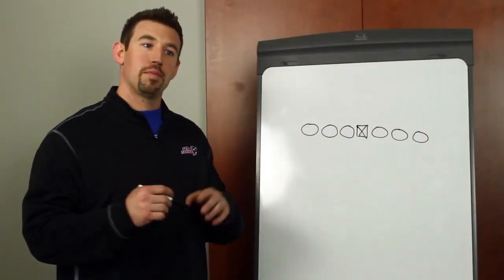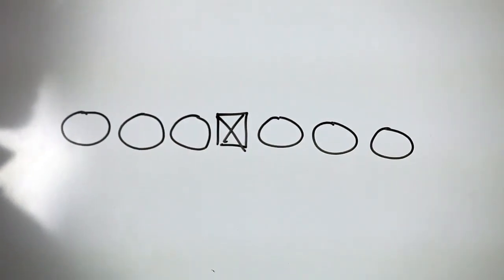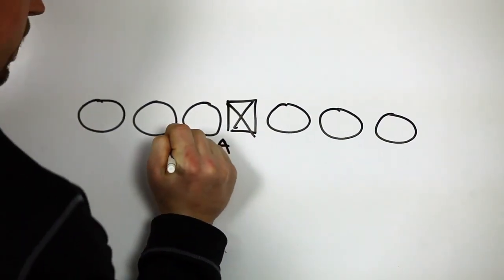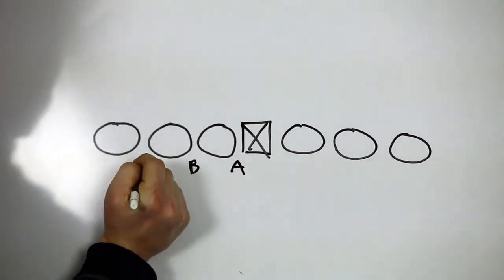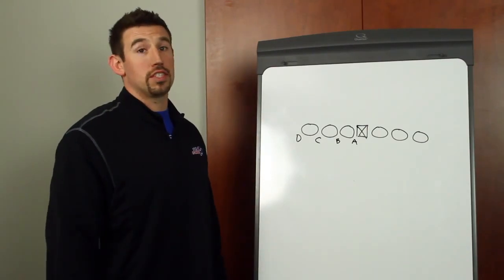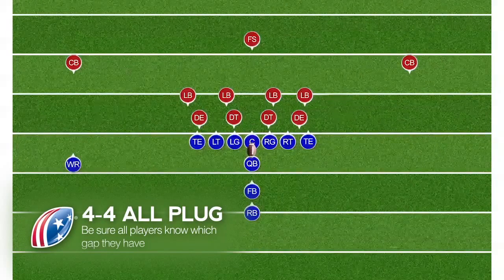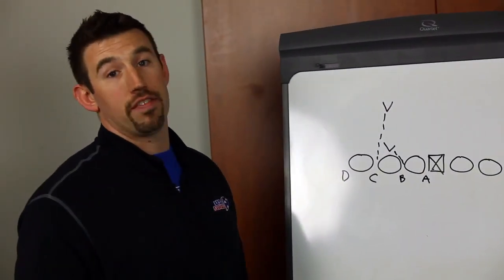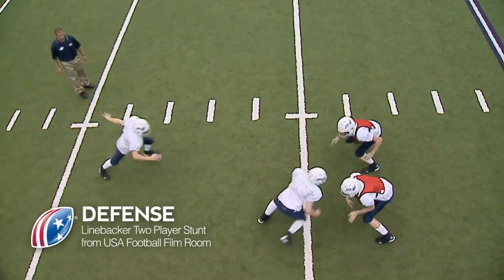2 Minute Drill - Defensive Gap Assignments - USA Football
Welcome to 2 Minute Drill presented by USA Football. In this episode, we talk about defensive gap responsibilities and showing each player which gap he or she has (season 1, episode 4)

Questions about 2 Minute Drills?

Coach or Player?

About USA Football: USA Football, the sport's national governing body in the United States, hosts more than 100 football training events annually offering education for coaches, skill development for players and resources for youth football league commissioners. The independent nonprofit is the official youth football development partner of the NFL, its 32 teams and the NFL Players Association. USA Football manages U.S. national teams within the sport for international competitions and provides more than $1 million annually in equipment grants and youth league volunteer background check subsidies. Endowed by the NFL and NFLPA in 2002 through the NFL Youth Football Fund, USA Football is chaired by former NFL team executive Carl Peterson.